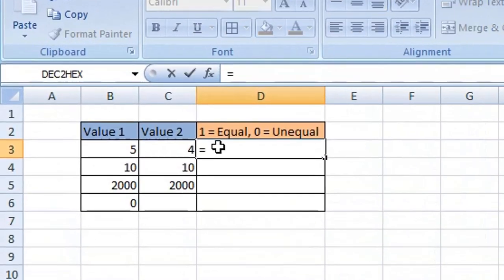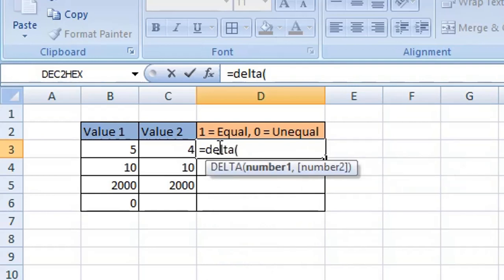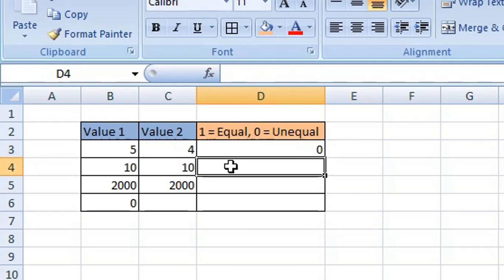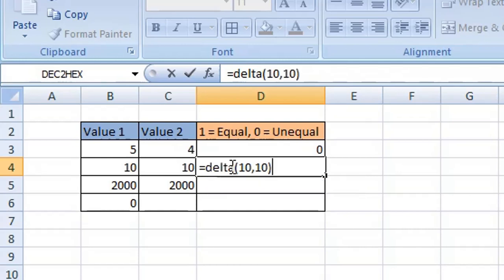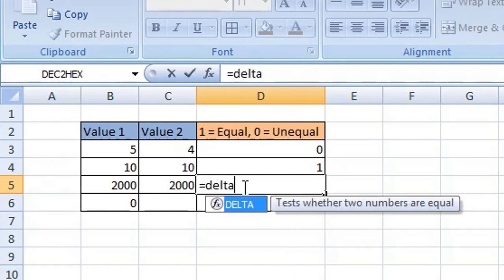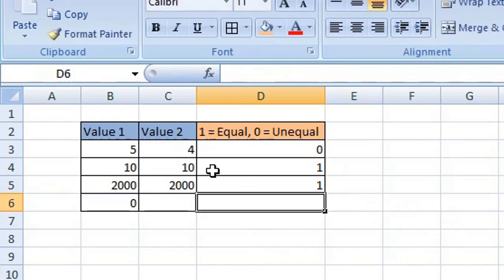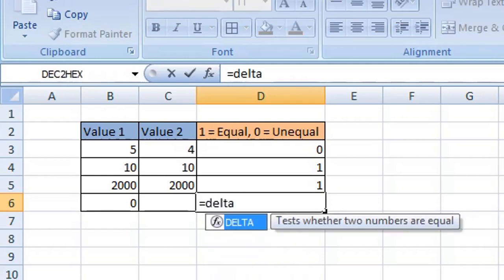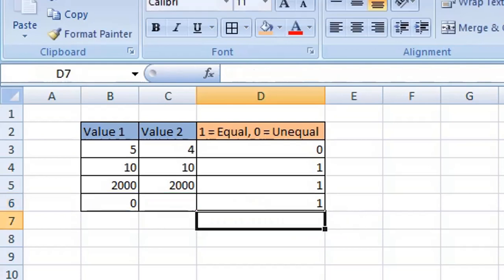How to Compare Two Values using the DELTA Function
Learn how to compare two values using the DELTA function in Excel with this easy-to-follow guide! The DELTA function returns 1 if the two values are exactly equal and 0 if they are not. This tutorial shows you the syntax using both static values and cell references (e.g., B5, C5). We also explain a key behavior: when comparing an empty cell, Excel treats it as 0, which can result in a return value of 1 if the other cell is also 0. Master this quick trick to effectively compare pairs of numbers in your spreadsheets!